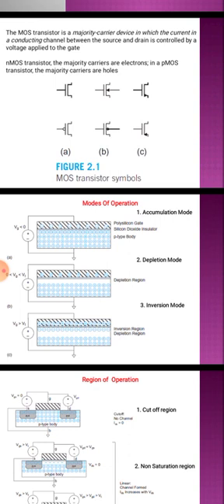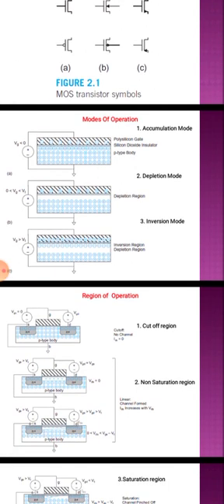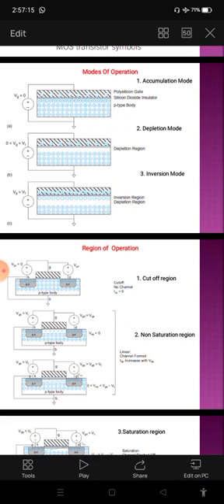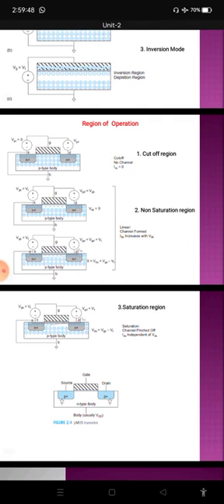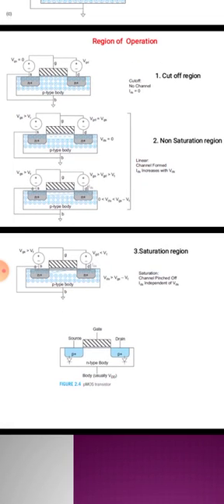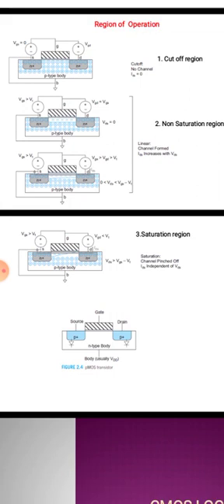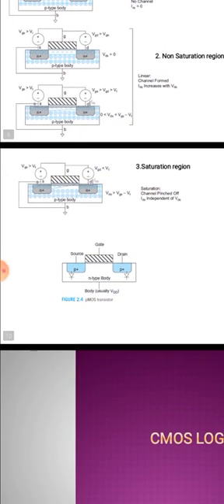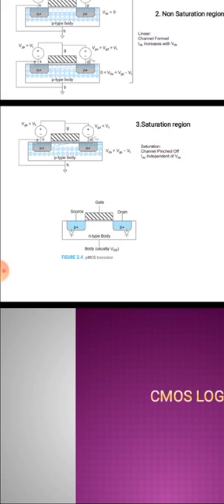MOS TRANSISTOR - ESEC LECTURE SERIES